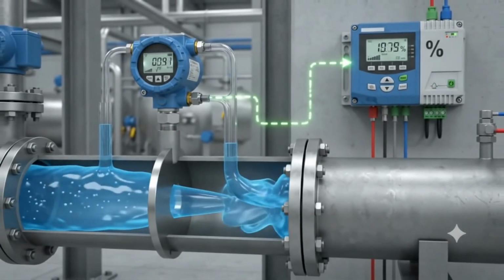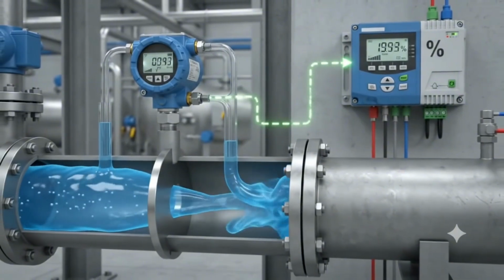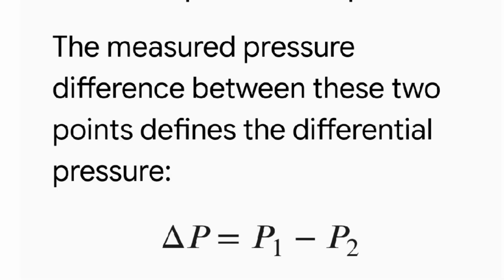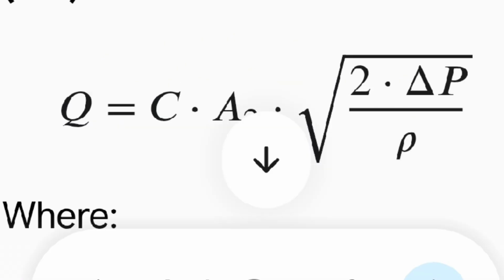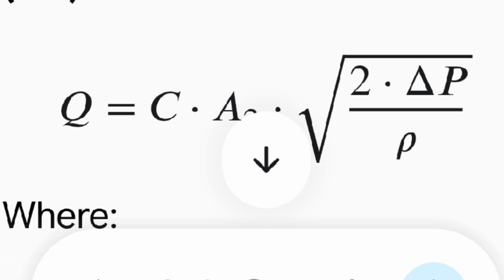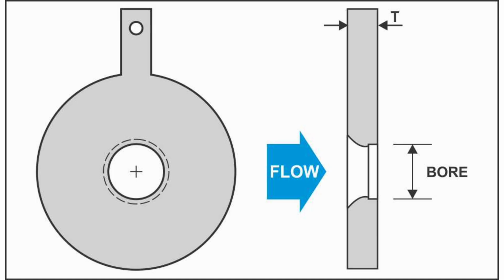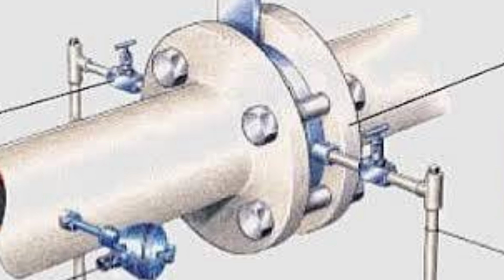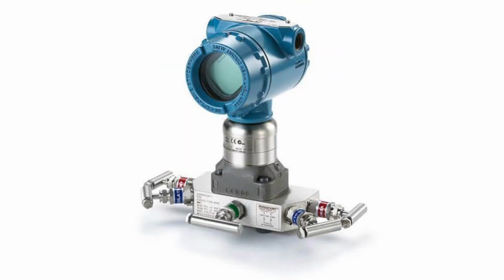Flow measurement with orifice plate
how flow is measured with orifice plate how flow is measited with delta p pressure Ladder logic for plant tech